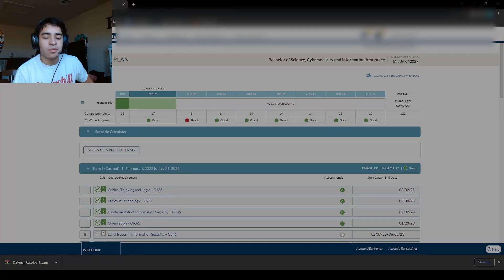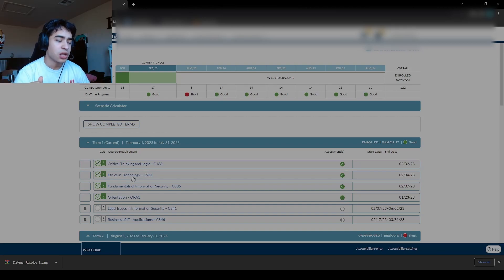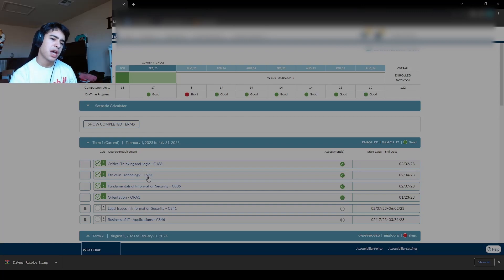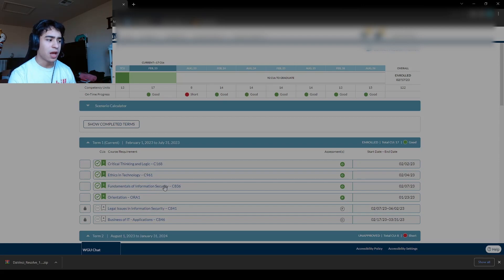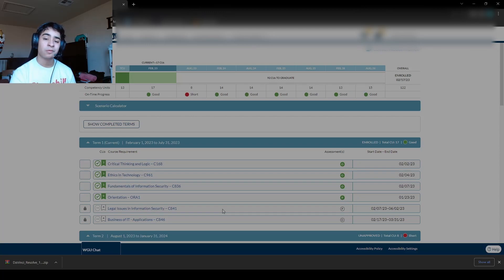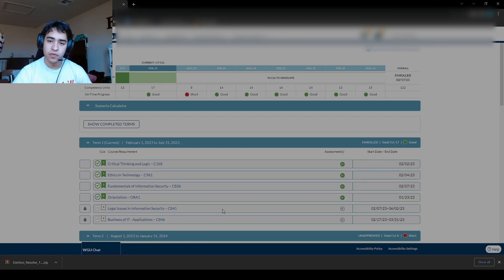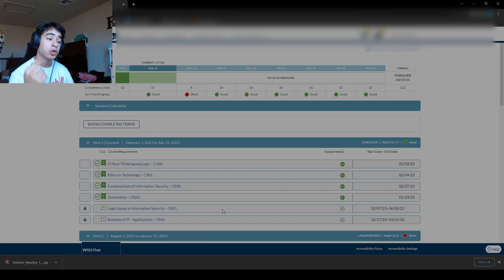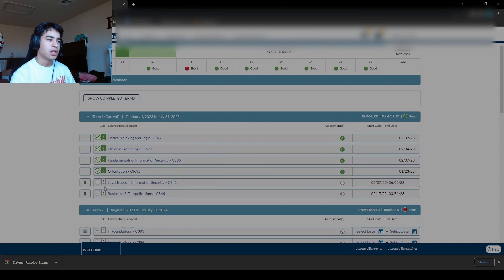4 CLASSES IN UNDER 2 WEEKS | WGU Update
Me describing how I passed the rest of my classes in my term Ethics in Technology, Fundamentals of information security, and Legal Issues in information security.

Videos I talked about regarding Legal issues in Information Security-